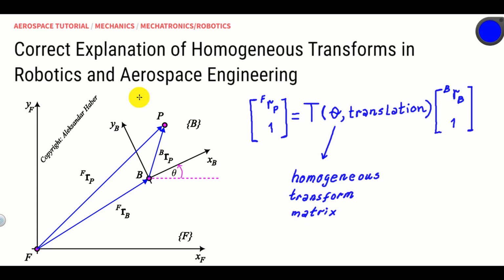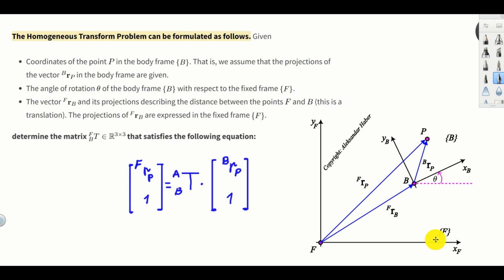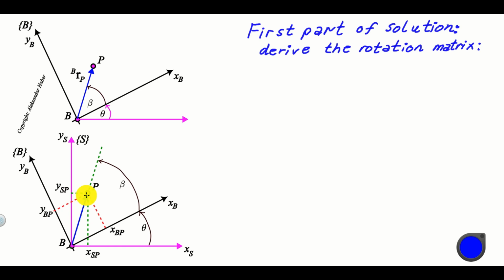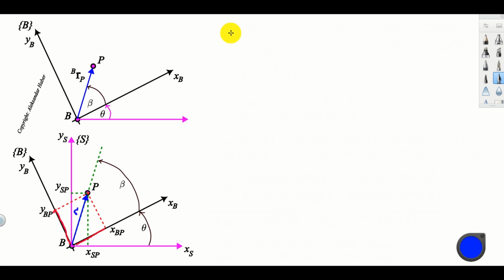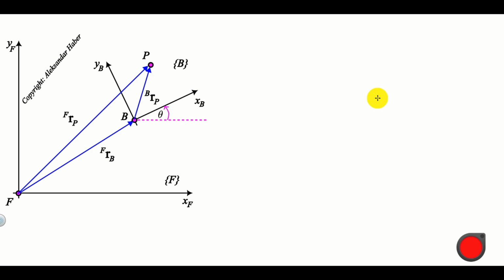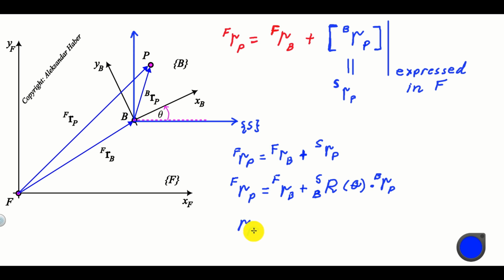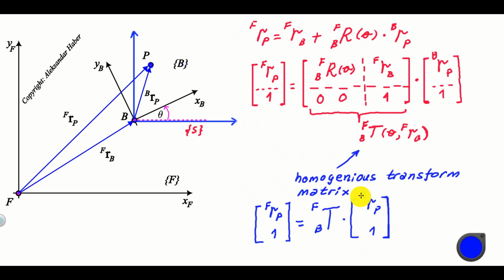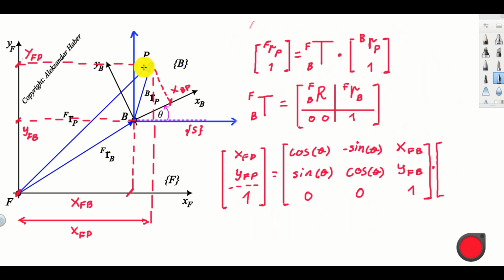Explanation and Derivation of Homogeneous Transforms for Robotics and Aerospace Engineering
In this control, robotics, and aerospace tutorial, we provide a clear and concise explanation of homogeneous transforms for robotics and aerospace engineering. We derive the homogeneous transform matrices by using rotation matrices and displacement vector.

The main motivation for creating this tutorial comes from the fact that online and in some books there are incomplete or even incorrect explanations of homogeneous transforms. Consequently, a number of students and engineers do not properly understand the concept of homogeneous transforms. A proper understanding of homogenous transforms is very important for understanding the rigid body motion and for simulating the dynamics of rigid bodies. This tutorial is created to clarify everything.